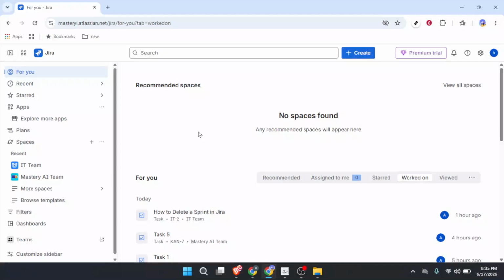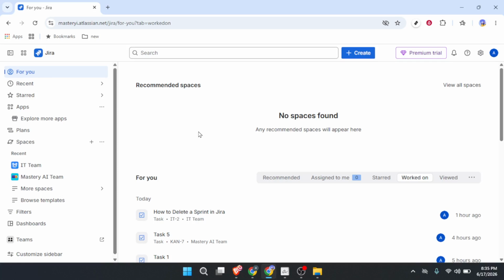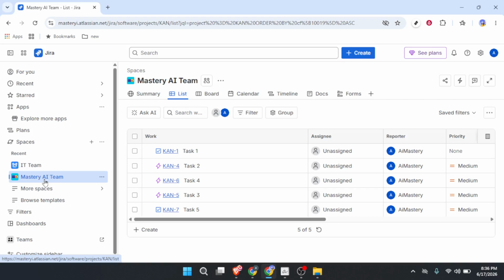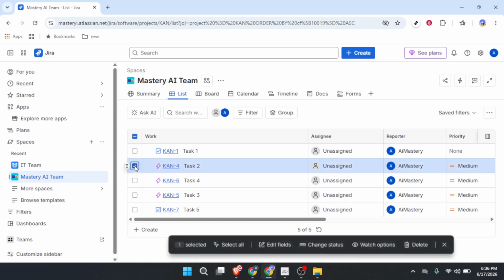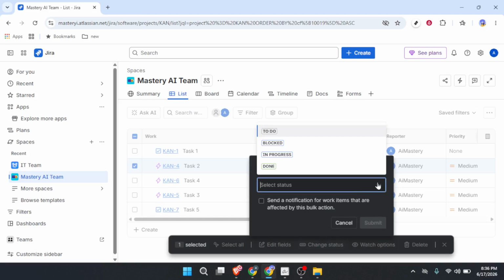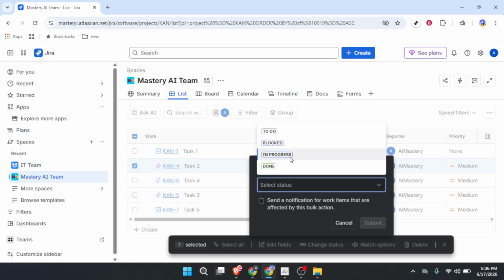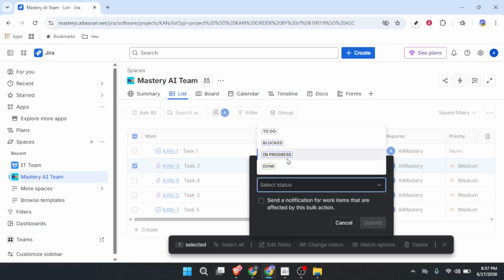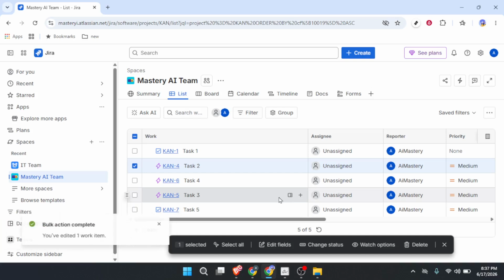How to Change Status on Jira (Easy Guide)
In this video, we discuss how to change status on Jira, a quick and essential skill for managing your tasks. Learn to update Jira ticket status effortlessly, whether you're setting a task to 'In Progress' or marking it 'Done'. We cover the step-by-step process to change Jira status, including selecting tickets and using the action bar. This Jira status change tutorial also shows you how to modify Jira issue status in bulk, ensuring your project workflow stays transparent and up-to-date.

00:00 Introduction to Updating Jira Status
00:20 Navigating to Your Jira Project
00:46 Viewing the Project's Ticket List
00:57 Selecting a Ticket to Change
01:17 Using the Change Status Button
01:30 Exploring Available Status Options
01:50 Setting Status to TO DO
02:06 Changing Status to IN PROGRESS
02:22 Using the TEST Status for Verification
02:38 Completing with the DONE Status
02:58 Confirmation of Bulk Action Complete